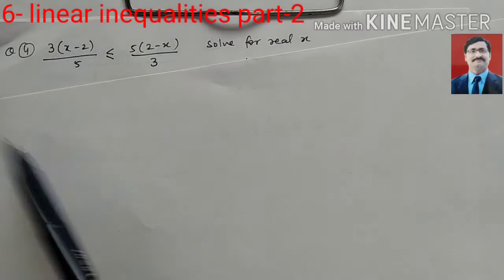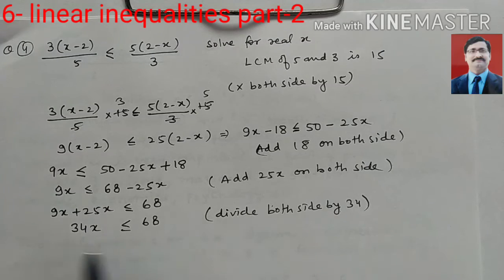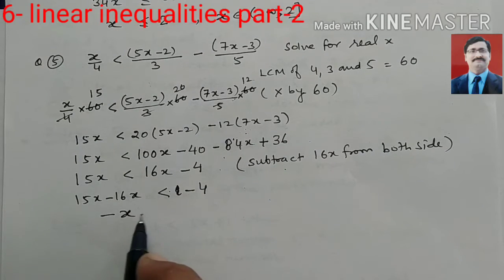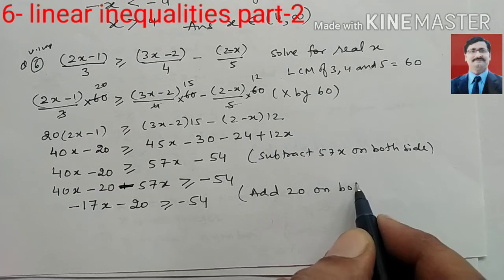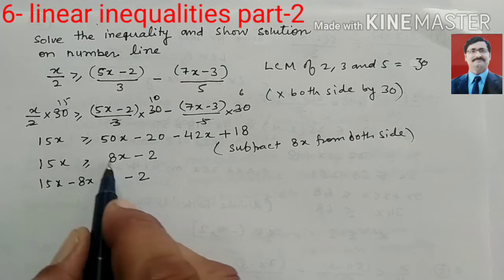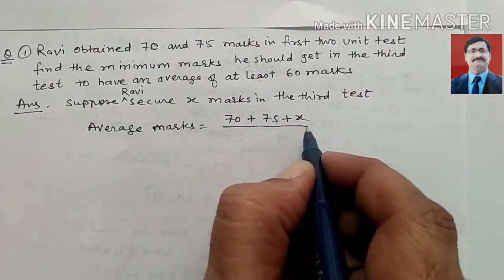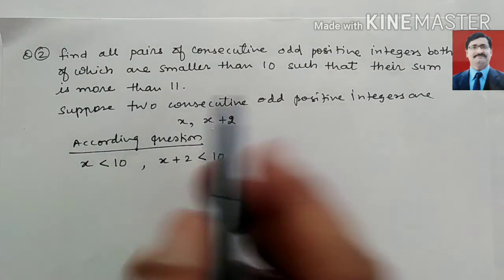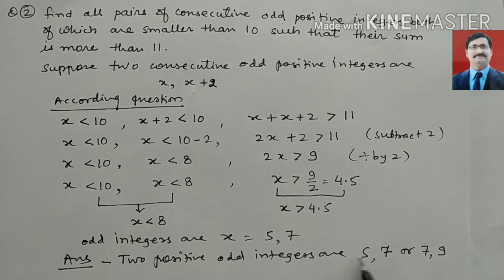linear inequalities part-2